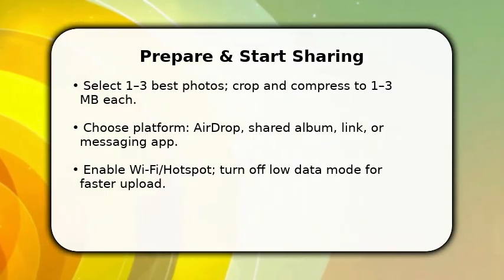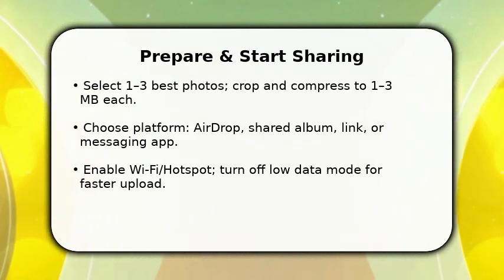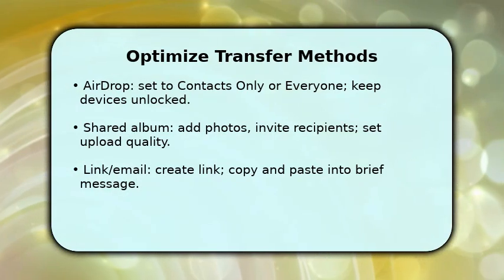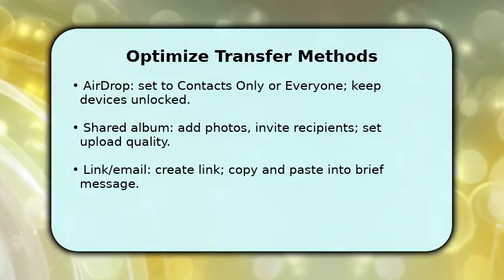How to Share Photos Quickly (updated)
Discover the fastest ways to share your photos on various platforms. This updated video tutorial covers essential tips and tricks for quick photo sharing, ensdicting you can easily upload images from smartphones or computers with ease.